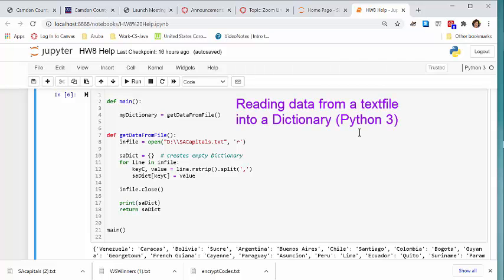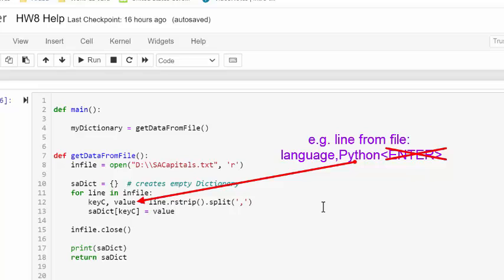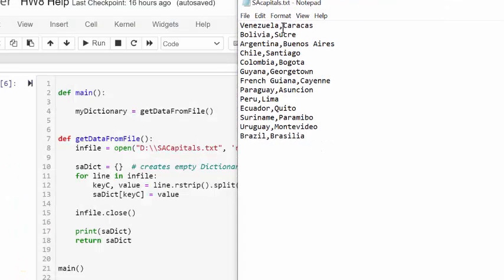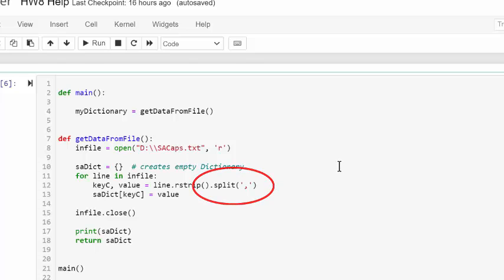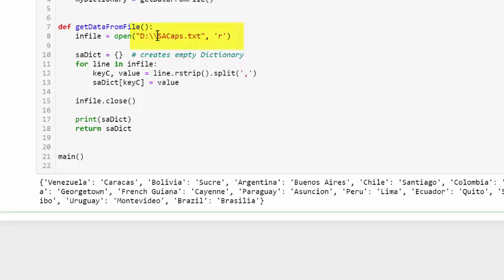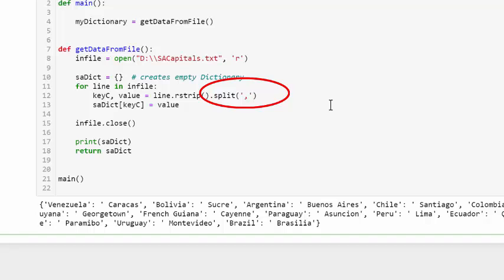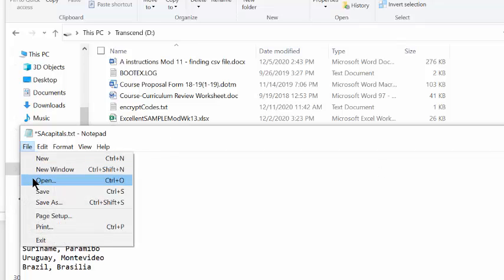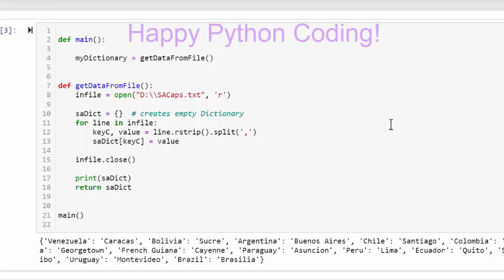HW8ReadDataintoDictionary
Python 3: Reading dictionary key:value pairs from a text file